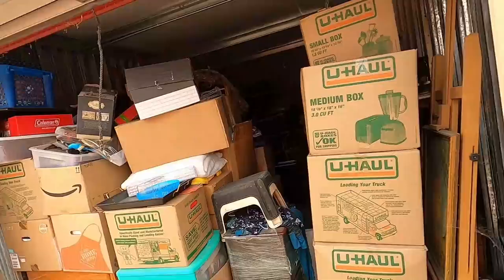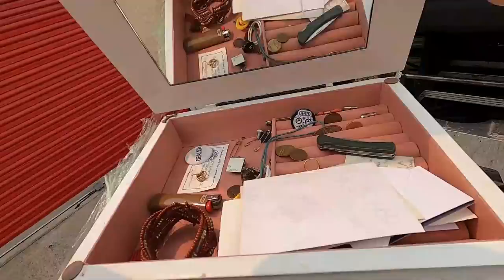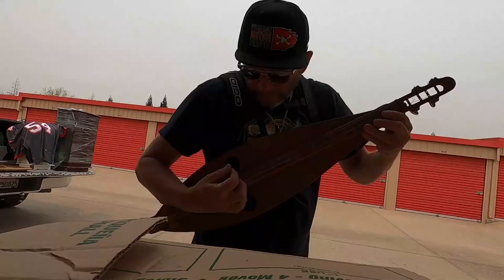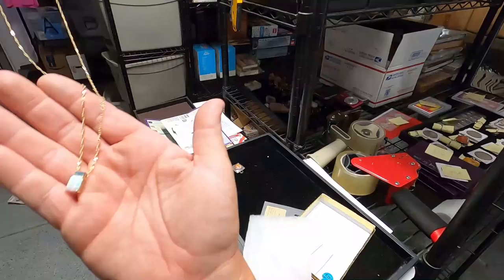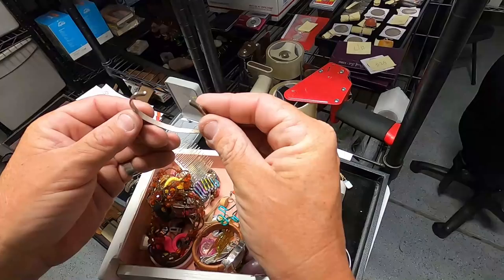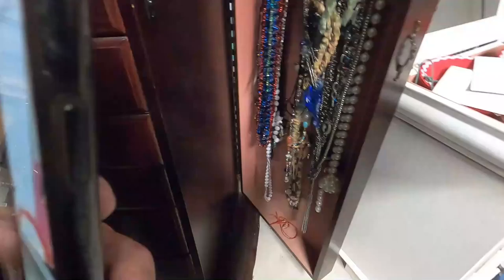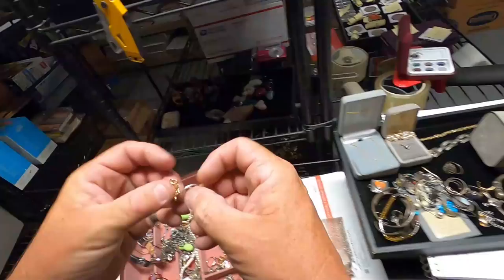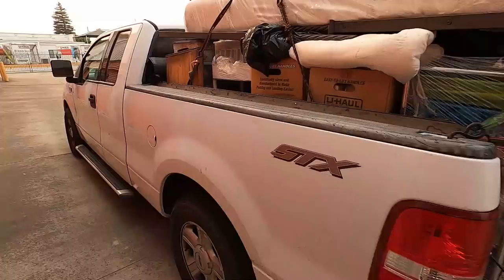THESE JEWELRY BOXES WERE FULL! Over $3,000 PAID For STORAGE UNIT!